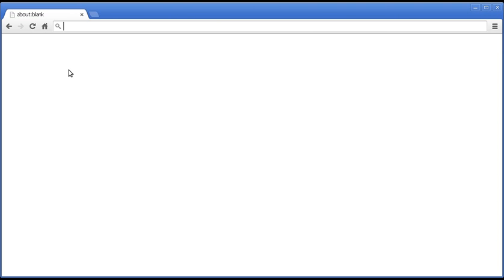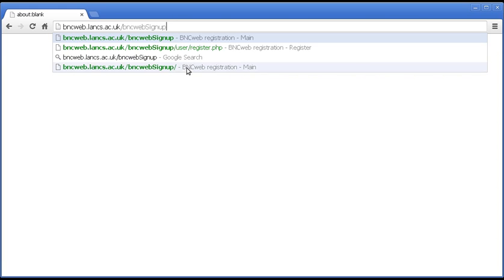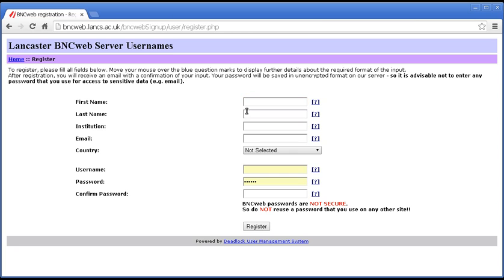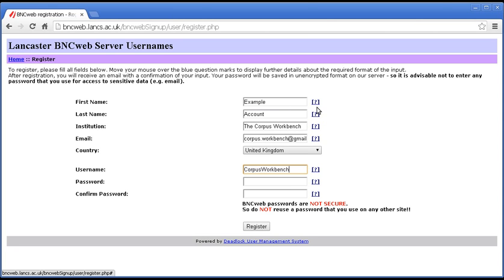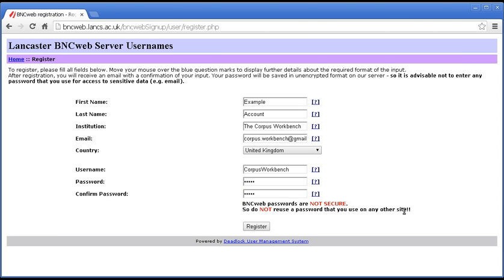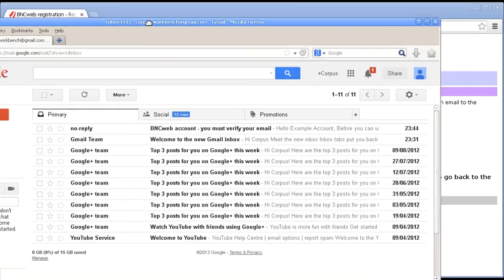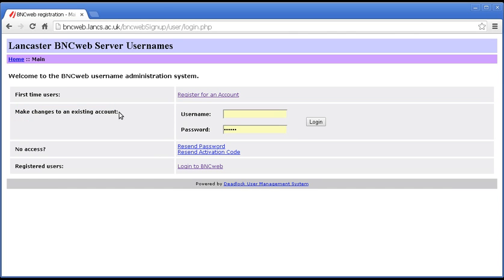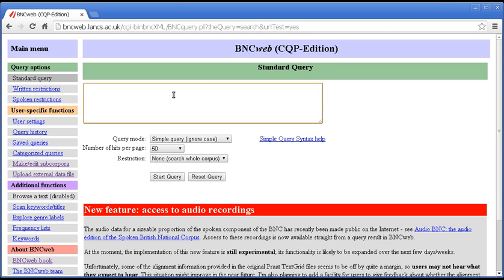Walkthrough: creating an account for BNCweb @ Lancaster University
A step-by-step guide to creating an account on the open BNCweb system hosted by Lancaster University.